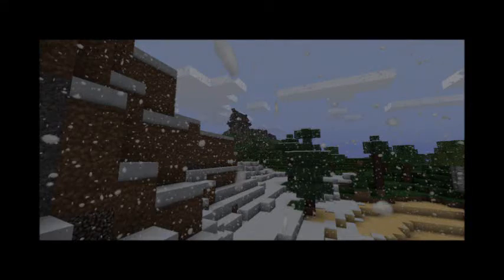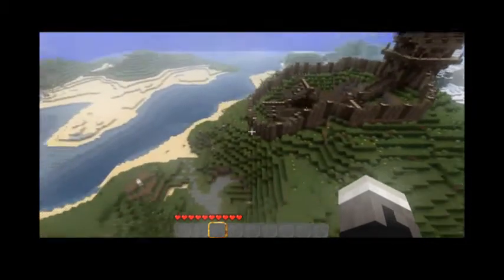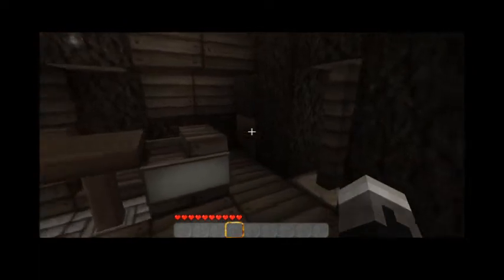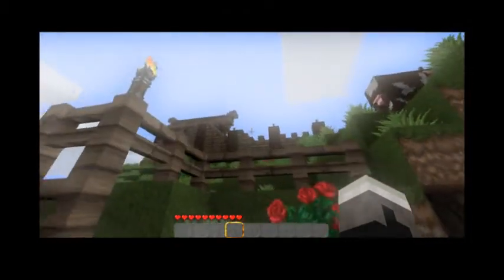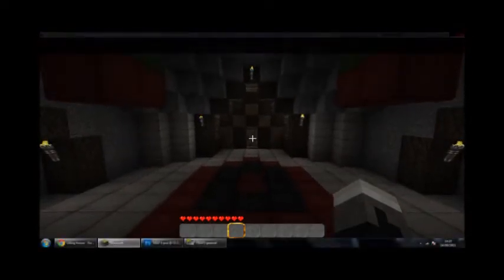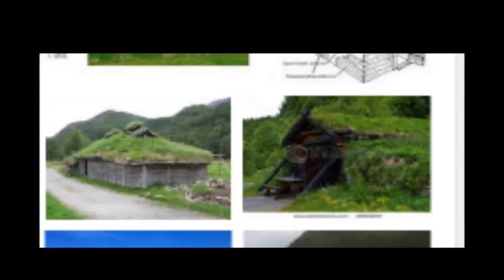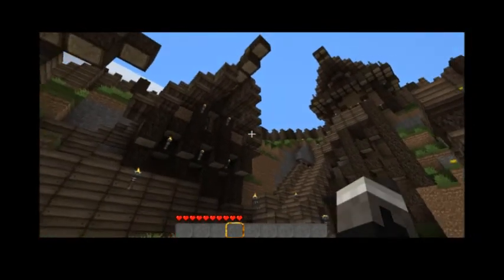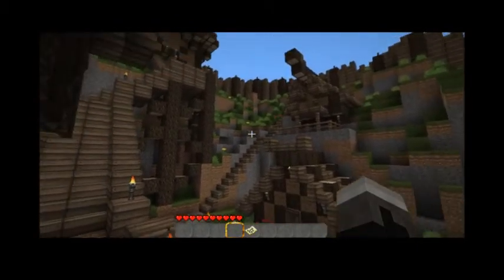Viking fort Minecraft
READ ME... IF YOU WANT!
part of my new series temporarily named "wolf map" in which i build lots of cool stuff on a cool map and name them cool'ly with the intention of getting more subs and finding something unique about my channel. the end idea is that this map will be full of cool stuff, civilisations, races, and could be used as some kind of RPG or have some lore attached to it to make it into a big world kinda like LOTR and WOW... long story short, leave a rating and comment and theres more of this to come!

oh, and i want to learn to use sony vegas to make everything look cool =]

texture pack - ovo's rustic texture pack
mods - too many items

thanks again for all the amazing feedback and i hope you dont miss the lets play, because i wont!